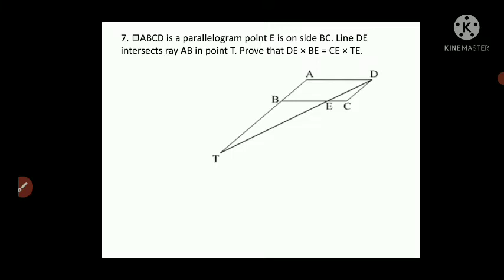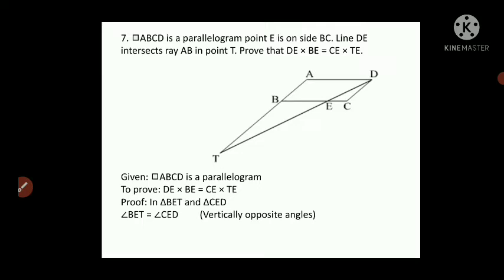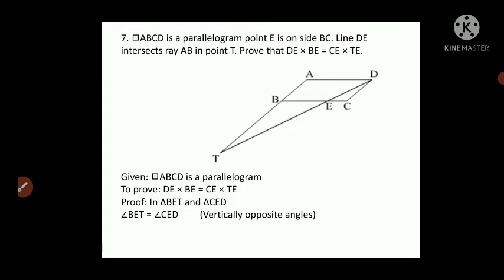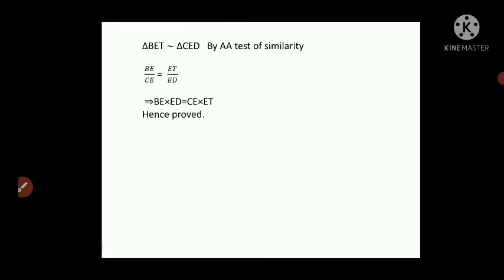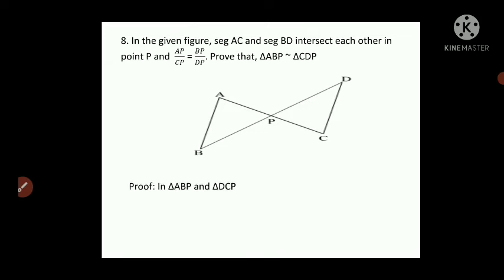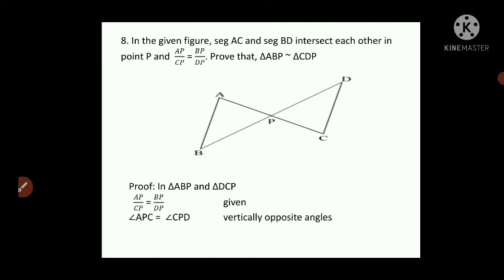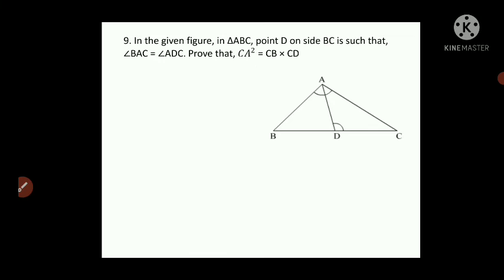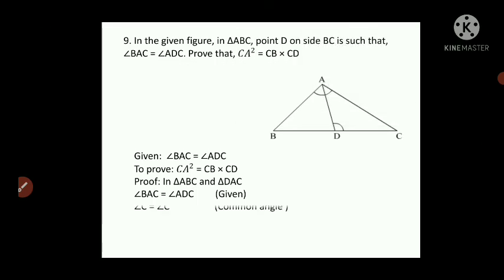ssc ex 1.3 part 3